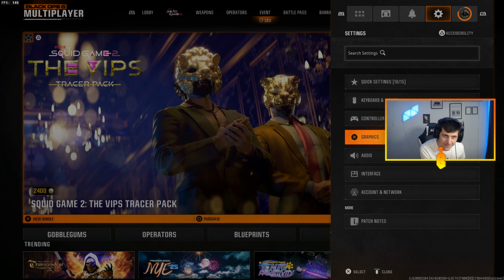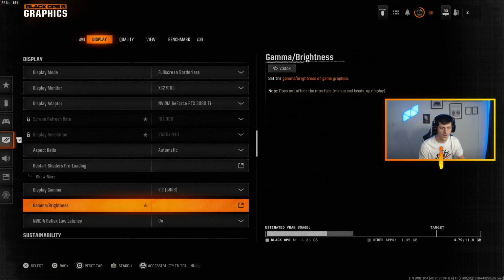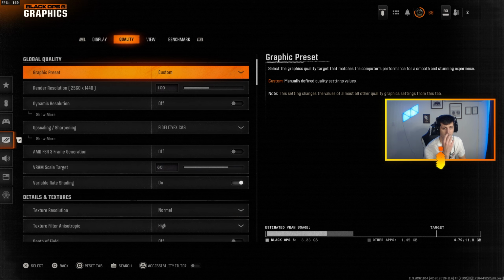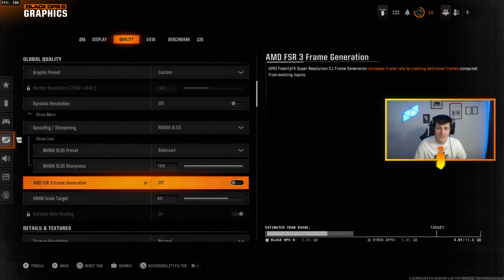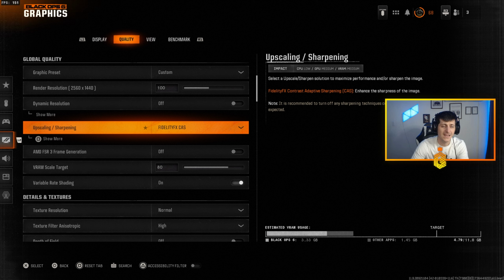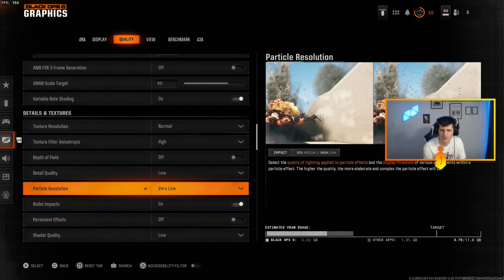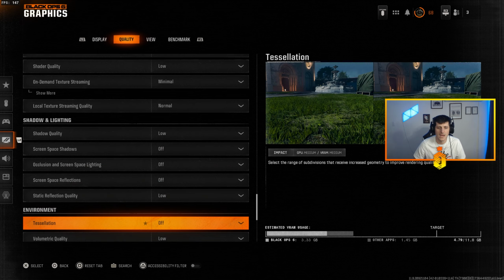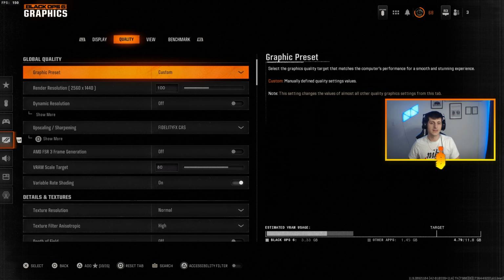Insane Graphics Settings for Black Ops 6 🔥 Max FPS, Crystal Clear Visibility & Zero Lag!